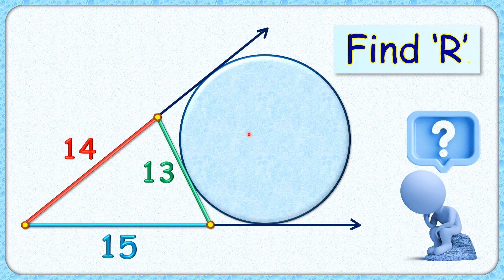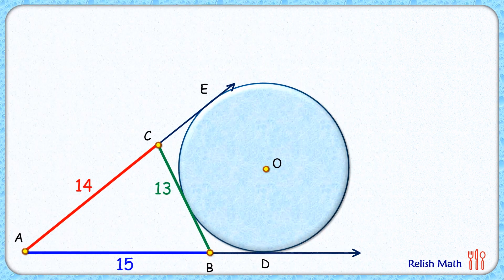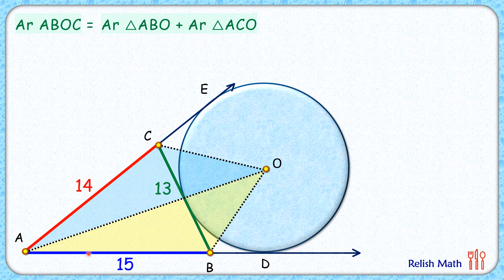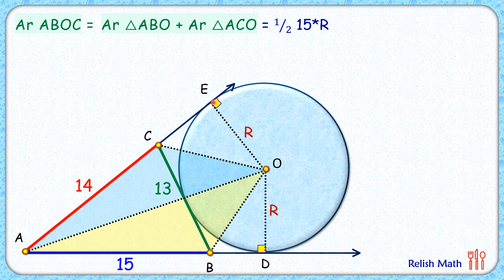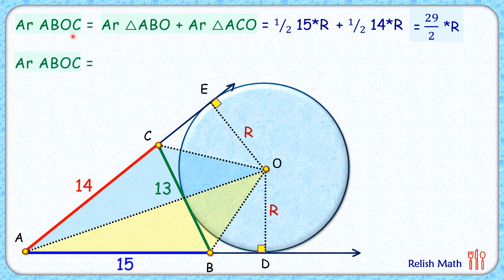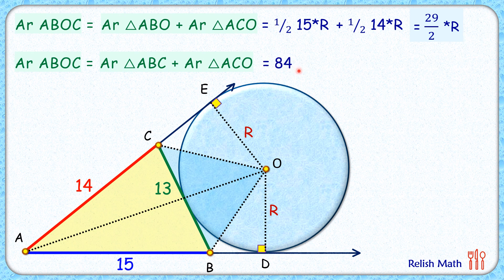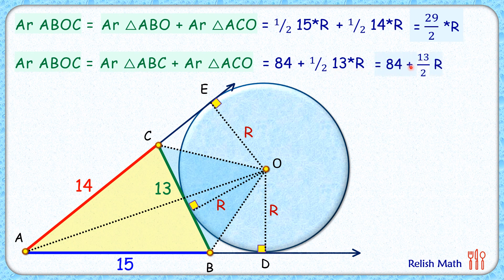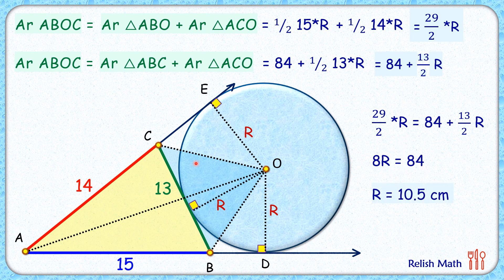Find radius. maths geometry circle olympiad exam cat sat gmat cbse ssc cgl 149